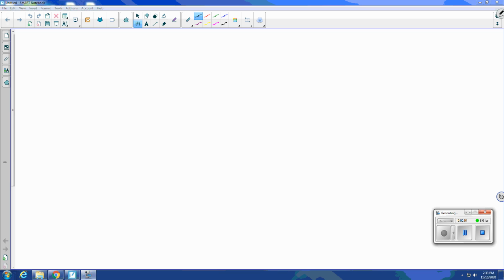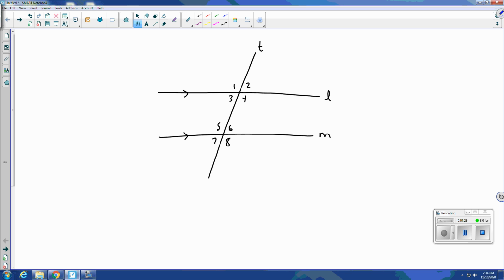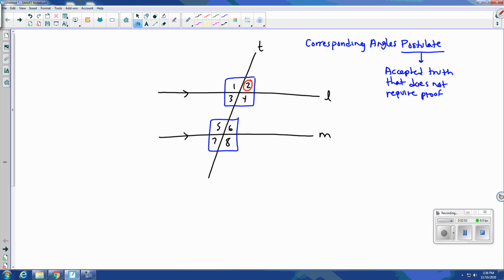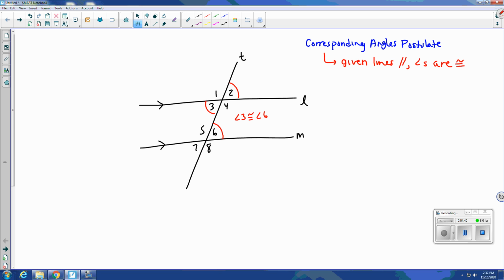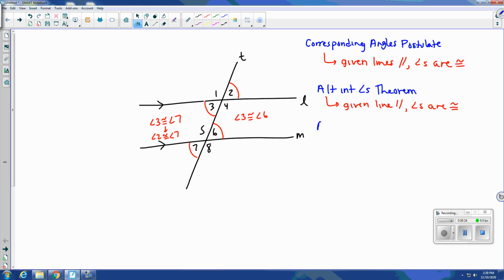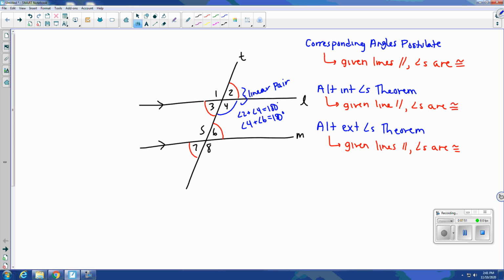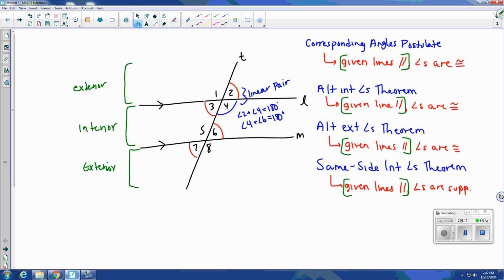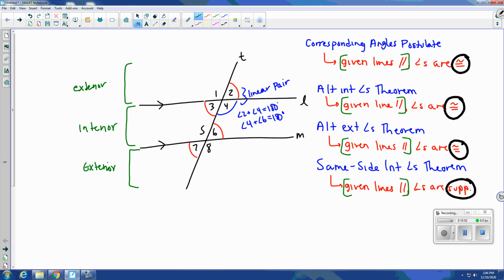Parallel & Perpendicular Lines: Lines and Transversals